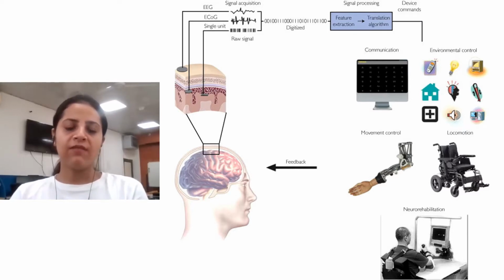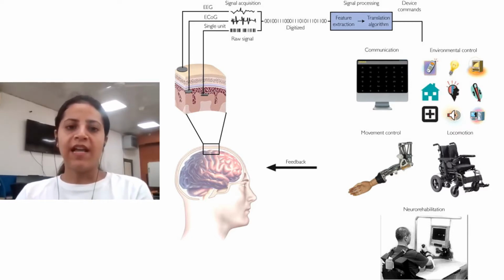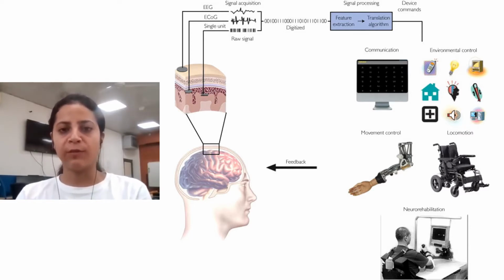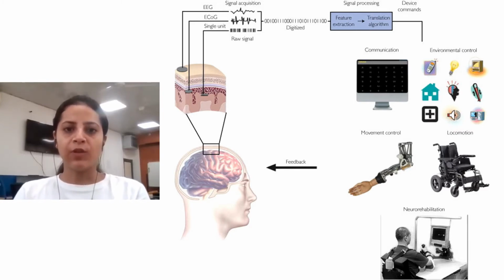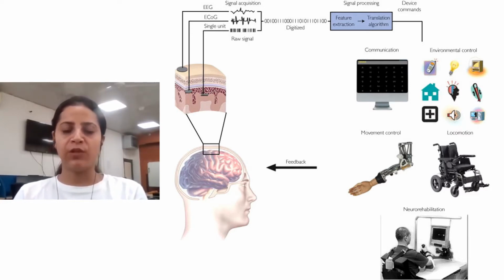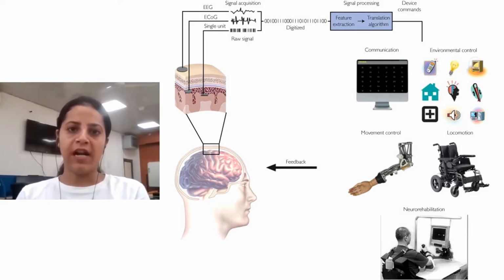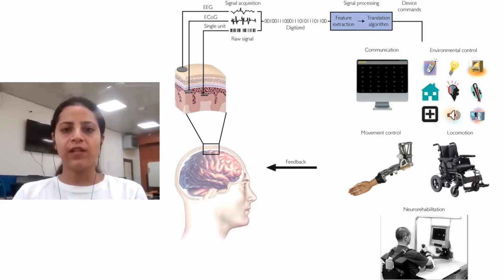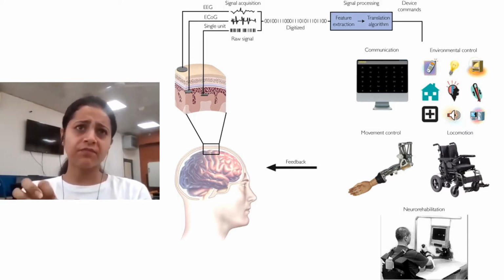Prime Minister Research Fellow (PMRF) || IIT Delhi || Neuroscience || Amita Giri || Ph.D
Amita Giri
Prime Minster’s Research Fellow (PMRF)
Ph.D, IIT Delhi
Research in Neuroscience
Brain Computer Interface (BCI)

Amita Giri is a Ph.D. student in the Department of Electrical Engineering at Indian Institute of Technology (IIT) Delhi, India. She received her undergraduate degree in Electronics & Communication Engineering from National Institute of Technology (NIT), Uttarakhand in 2017, where neuroscience captured her interest before she knew such a term existed. Her passion for research and curiosity to learn more about complex human brain led her to enroll in a Ph.D. direct after her under graduation. She is a recipient of the prestigious Prime Minister's Research Fellowship (PMRF), awarded to the country's excellent doctoral candidates for pursuing their research.

Her research interests include Biomedical signal processing, Brain source localization, Computational neuroscience, Brain computer interface (BCI) and Machine learning